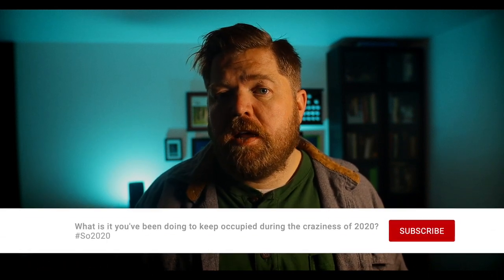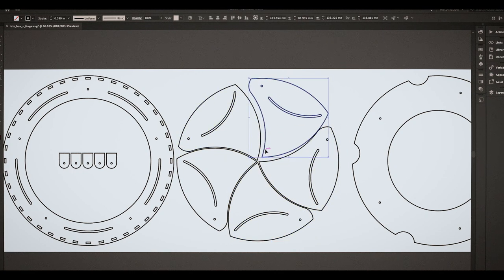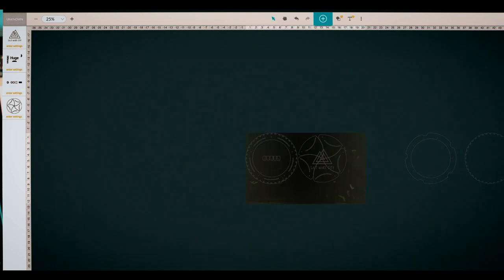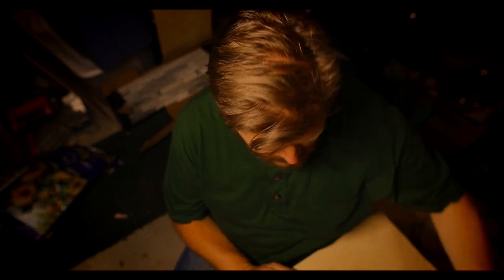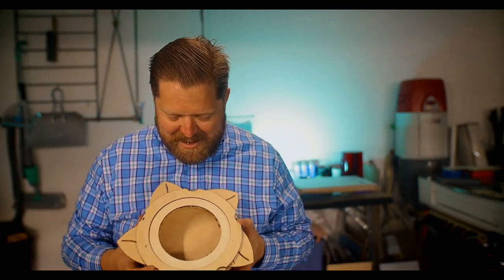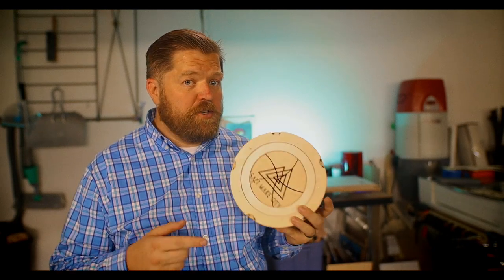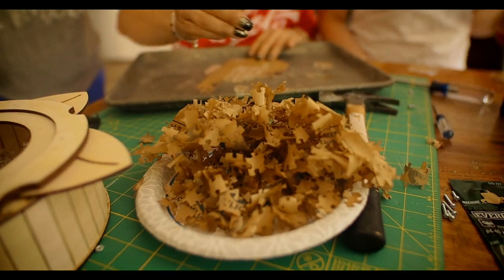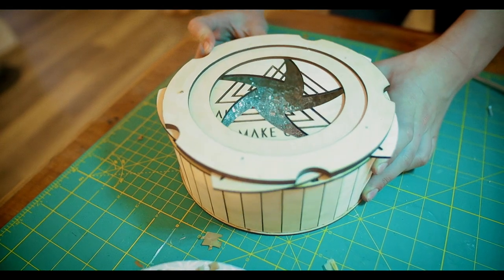Glowforge Made: The Evilest Jigsaw Puzzle in An Awesome Mechanical box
Let's be honest, this has been a stressful time for everyone.  Derek happens to LOVE a good Jigsaw puzzle.  I had some acrylic so I thought, hey, let's make him the evilest jigsaw puzzle imaginable.  A clear acrylic puzzle, with tiny pieces, big think material.

What good is a gift if it doesn't come in a cool box.  So I thought I would make one of those too.  It ended up being the hardest part of the build.  I found the box I wanted to build on Thingiverse!  JackCarter did an amazing job.

0:00 Intro
1:05  Know the Exact Thickness of your material
1:32 Simultaneous Cut and Engrave instructions
3:54 Cutting the Box
4:24 Glowforge Mistake
4:57 Box Assembly
5:59 Box is done
7:46 Puzzle Design
8:15 Adding an Etched Logo to the Puzzle
9:25 The Gift

Our Awesome (Budget) Calipers
Our Dream Super Calipers
A Great little Level Set
Our Transfer Tape
Painters Tape pack

Our Equipment
The Super Canon M50
On-camera Microphone Rode VideoMic Pro
Our Fancy new Stick LED Lights
The Coolest mini LED Lights you'll Ever Own
The Mother of All Lights

Laser cutting subreddit everything you want to cut, etch or score comes flat.    Often times it's an odd shape and it comes with it's own challenges.  Take the example of the Salt Make City Blacksmithing hammer.  Not exactly going to lie flat.  So in this maker moment that's exactly what we tackle!